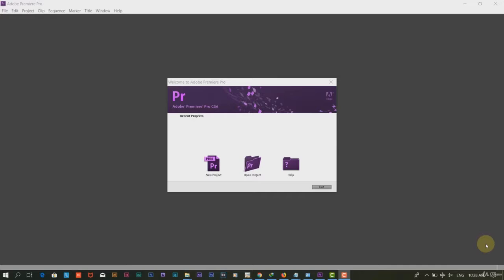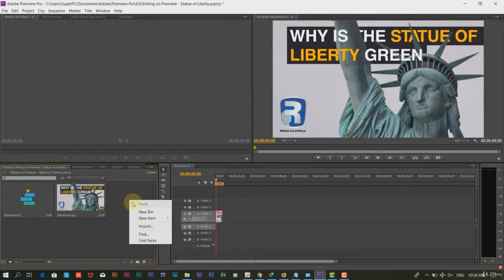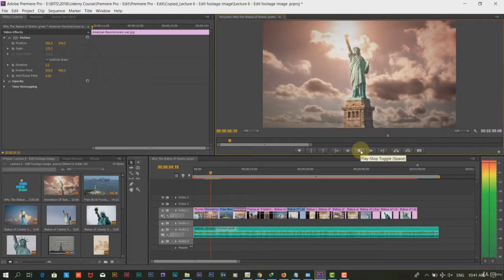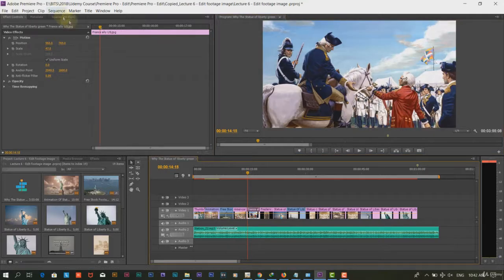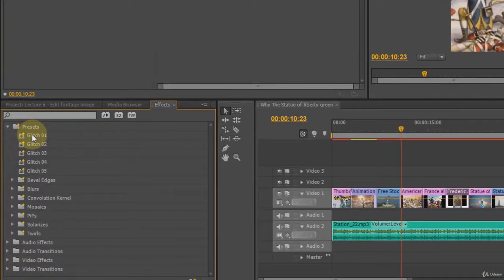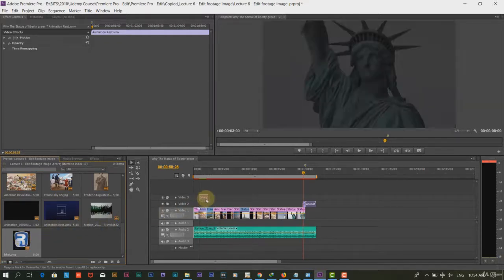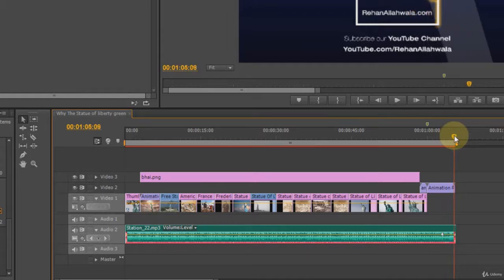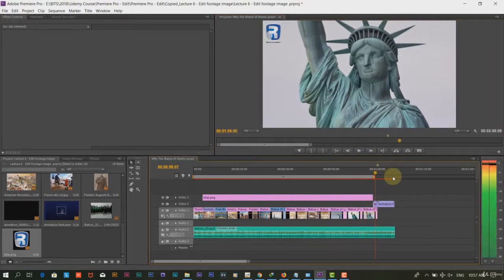Lesson 6 : Use Premiere to edit footage, images [How to create a 60 second video course]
- Art of creating news report/Content Writing
- Create eye-catching thumbnail for the videos
- Create Short and Viral Videos
- Create your own Social Media Video Brand
- Make Money by creating small ads for clients and YouTube
- Start your own micro video log (vlog)

* Requirements
- Be able to work on Adobe Photoshop, Adobe After Effects and Adobe Premiere with basic understandings of how these software work.

* Description
- You are willing to create videos like famous video creators such as AJ+, NAS DAILY and share information, news with the world via video, but fear that you will not get good junk of views on your content? Well you do not need to worry about that.

On social media, you merely have three seconds to grab someone's attention to see your content, so your concern that you might not get good views number and share, is RIGHT! This course, How To Make 60 Second Video has been designed to create amazing micro videos. These kind of videos has the tendency to deliver the message in just 1 minute.

Plus, great chance of the content to go viral. The course, How To Make 60 Second Video covered all important aspects of creating video, right from How to develop a story. How to script a video. How to make decent, good looking title or thumbnail. How to collect data from the internet. Editing the videos and images. And how make the video an action-oriented with beautiful closing animation using Adobe Photoshop, Adobe After Effects and Adobe Premiere.

After you finish the course, you will be able to build your own social media video brand. Are you in?

* Who this course is for:
- Media students, who have worked on Photoshop, Sony Vegas, Premiere, Movie Maker and those who are inspired with vloggers.